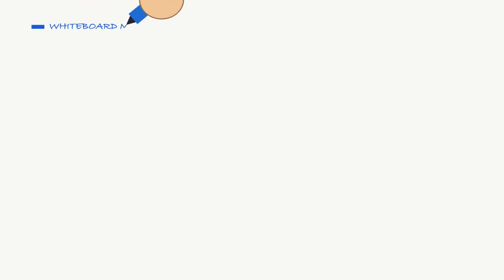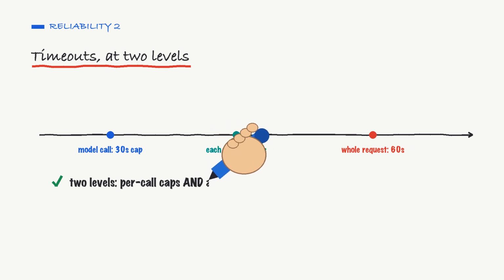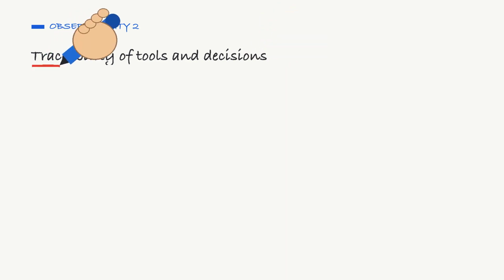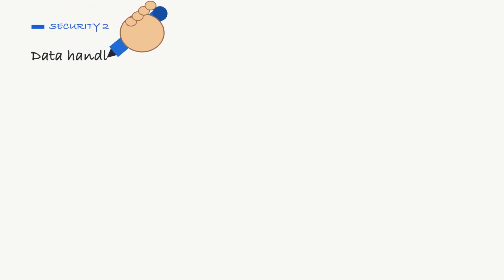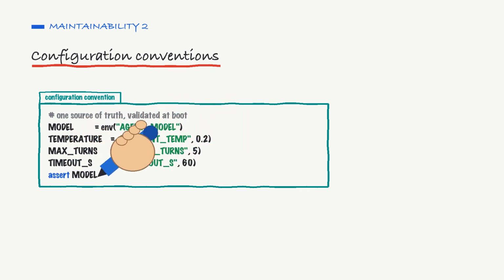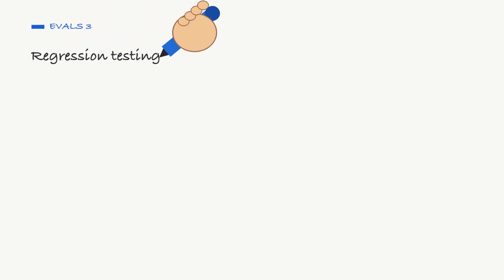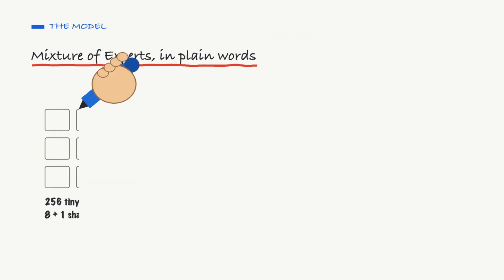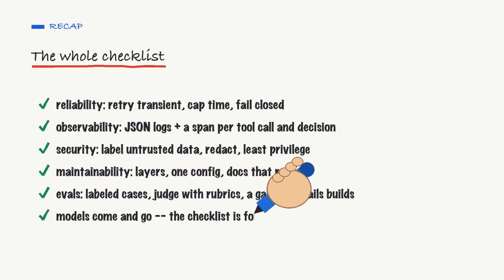Your AI Agent Is Not Production-Ready. Here's the Checklist. — 60 chars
Anyone can demo an AI agent. Keeping one alive in production is a different sport. This masterclass walks the complete production checklist — reliability controls, observability, security posture, maintainability, and the part most teams skip: a real evaluation strategy. Every concept is applied to three worked examples (a support-ticket triage agent, a docs Q&A bot, and an invoice processor) with implementation snippets you can copy. And at the end: a full explainer of Qwen3.6-35B-A3B, the open-weights MoE model that runs a 35B brain on a ~3B budget — and why even a great model doesn't get you off the eval hook.

What's inside:
- Reliability: retry only what's transient (backoff + jitter, max 3), timeouts at two levels, safe failure modes for each example — and why retrying a payment post is an incident, not a bug
- Observability: structured JSON logs (one object per event, request ids, durations) and traces with a span per tool call AND per decision — "why did this input produce this output?"
- Security: prompt injection in three disguises (ticket, web page, invoice PDF), the three-layer defense, data handling rules (minimize, redact, retention), and least-privilege tools
- Maintainability: layered modules, environment-driven config validated at boot, documentation that executes so it can't rot
- Evaluation strategy (mandatory): offline evals with explicit pass/fail thresholds, LLM-as-judge with rubrics and calibration, the CI regression gate that must FAIL the build, and the lightweight eval report
- Qwen3.6-35B-A3B: 35B total / ~3B active parameters, 256 experts (8 routed + 1 shared per token), 262K native context (1M extended), hybrid linear attention, multimodal, the reported benchmarks (SWE-bench Verified 73.4%, AIME 92.6%), hardware from a single A100 to quantized-on-a-workstation — and the caveat that matters: benchmarks do NOT replace YOUR evals

Chapters:
00:00 The production agent checklist
00:35 Three examples we'll keep reusing
01:03 Reliability: failure is the default
01:35 Retries, done right
02:13 Timeouts, at two levels
02:47 Safe failure modes
03:23 Reliability: implementation
03:59 Observability: seeing inside
04:25 Structured logs
04:56 Traceability of tools and decisions
05:33 Observability on our three agents
06:00 Security: a new attack surface
06:25 Prompt injection, concretely
06:59 The injection defense
07:33 Data handling rules
08:05 Least-privilege tools
08:37 Maintainability: agents rot fast
09:09 Modular architecture
09:42 Configuration conventions
10:12 Documentation that works
10:50 Evaluations: the mandatory part
11:21 Offline evals with pass/fail
11:56 LLM-as-judge and rubrics
12:30 Regression testing
13:03 The eval report
13:39 Evals: implementation
14:14 Meet Qwen3.6-35B-A3B
14:48 Mixture of Experts, in plain words
15:20 The Qwen spec sheet
15:55 Running Qwen yourself
16:26 Why Qwen matters for the checklist
16:58 Recap: the whole checklist
17:39 Ship agents that survive

Which of the five areas would bite your agent first?